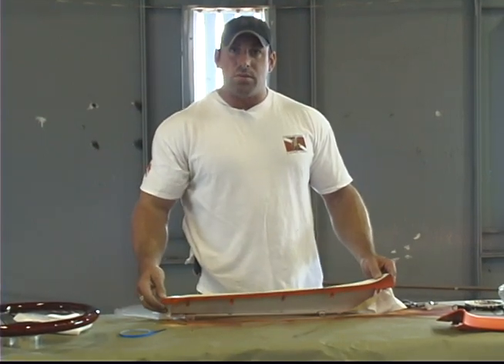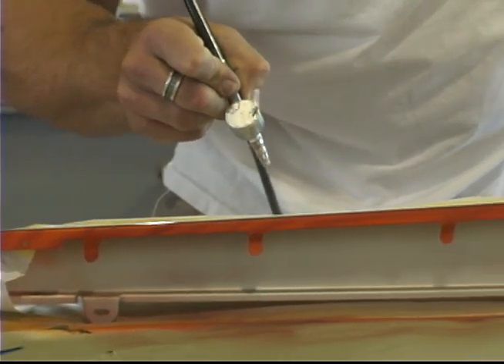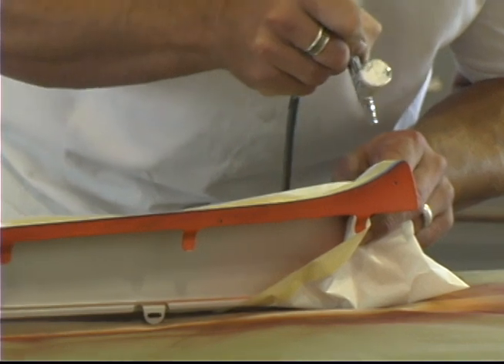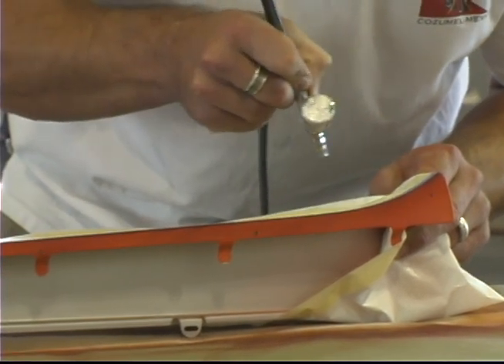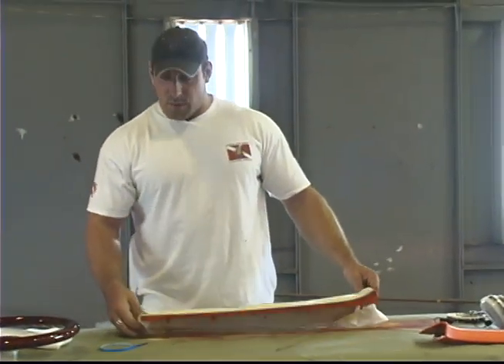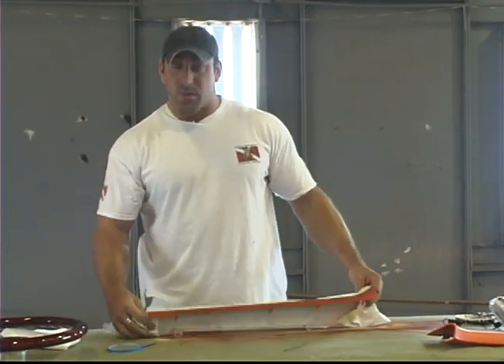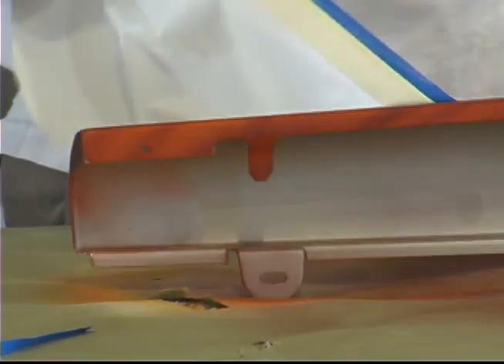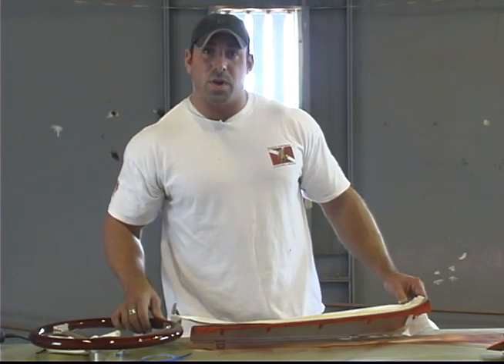Airbrush : Add Highlights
Learn how to add highlights when finishing an airbrush painting project in this free instructional art video.

Expert: Aaron Dreyer
Bio: Aaron has been an airbrush artist since 1997. He has won several awards for custom painting in various categories.